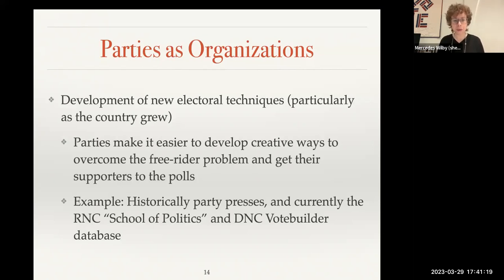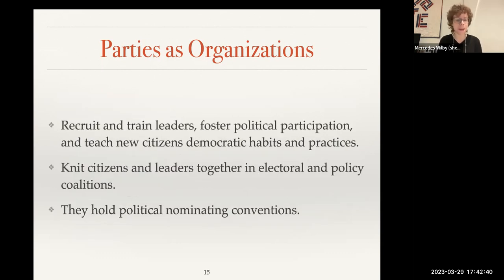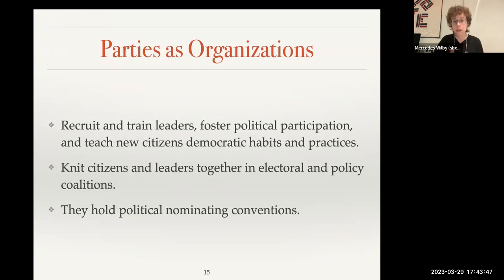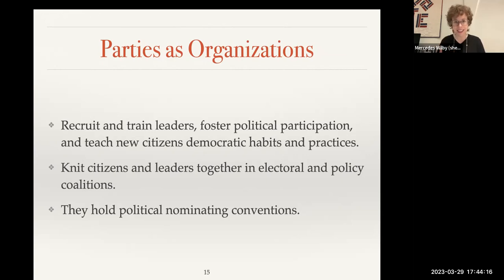Parties as organizations